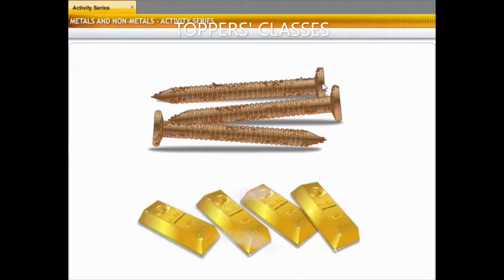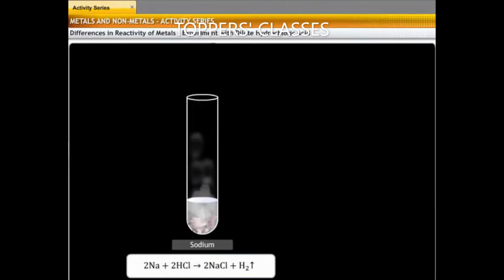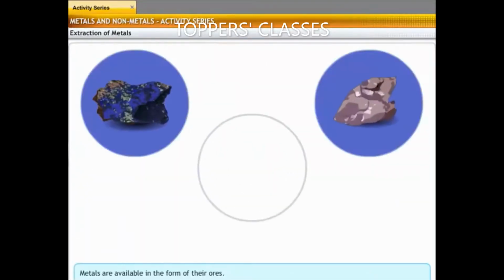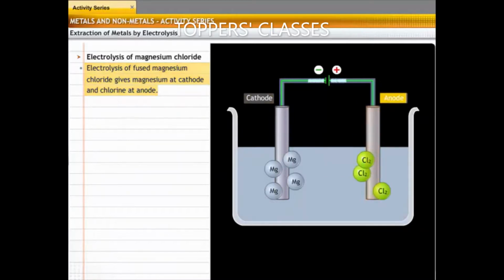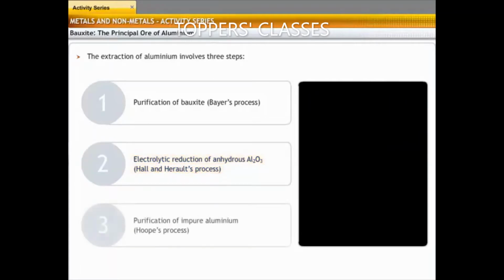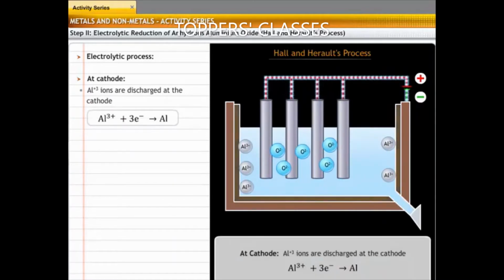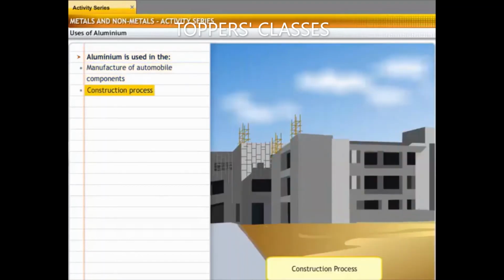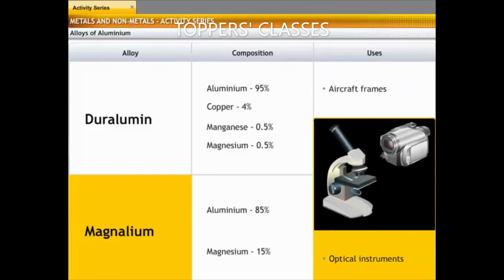Class 10 Chemistry || Metals and Non Metals || Part-2 ||Activity Series@TOPPERS' CLASSES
OBJECTIVES:
At the end of this lesson, you will be able to:
* Illustrate, through an experiment, the differences in reactivity of metals
* Analyse activity series of metals
* Describe the various techniques for the extraction of metals
* Illustrate the process of reduction with examples
* Describe the process of extraction of metals by electrolysis
* Analyse the position of aluminium in the activity series
* Describe the process of extraction of aluminium for bauxite
* List the uses of aluminium